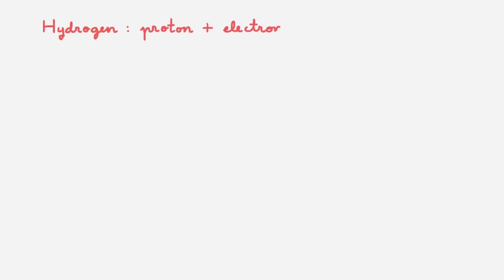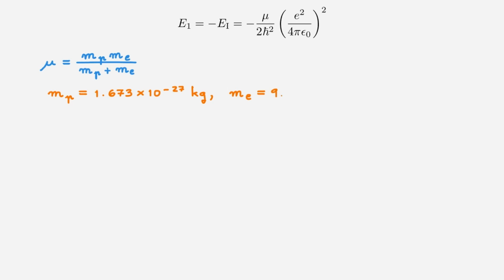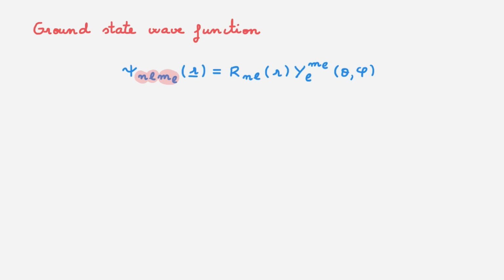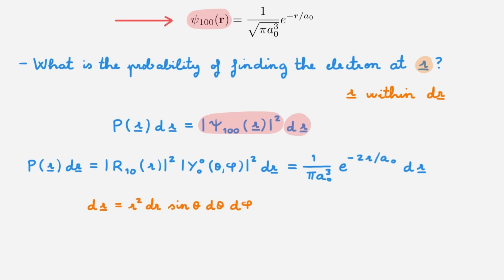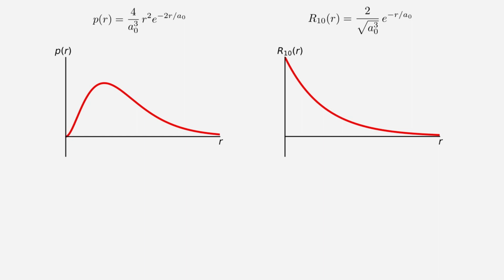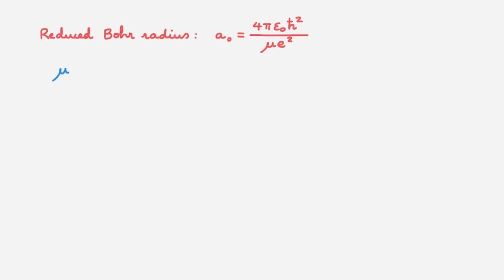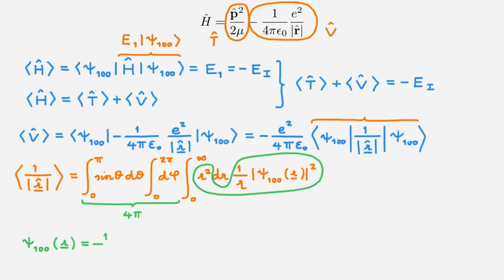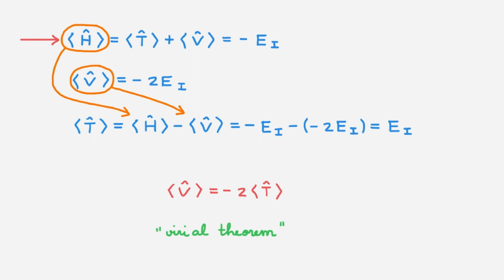The hydrogen atom ground state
📚 The hydrogen atom is the simplest and most abundant of all elements. In this video, we study a range of properties of the ground state of the hydrogen atom. We explore the energy necessary to dissociate the proton and electron in hydrogen, called the ionization energy; the typical size of a hydrogen atom, called the Bohr radius; and the relative contribution of kinetic and potential energies in hydrogen, which we relate to the virial theorem.

0:00 Intro
1:12 Hydrogen atom basics
4:04 Ground state energy: ionization energy
8:50 Ground state wave function: Bohr radius
22:55 Virial theorem
29:20  Wrap-up